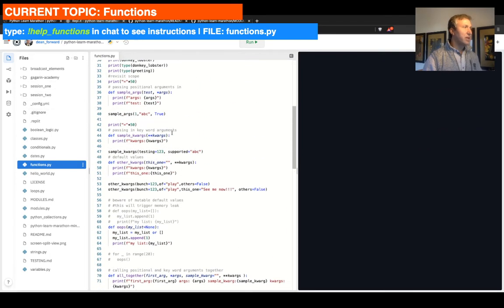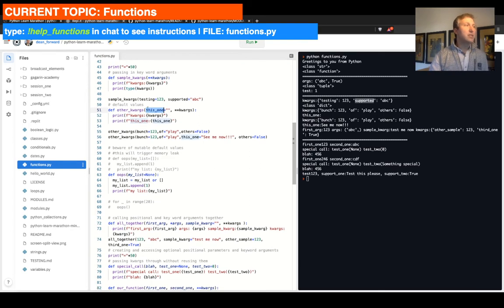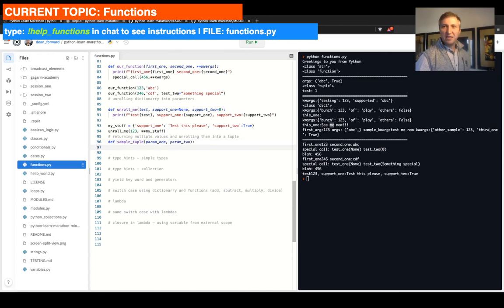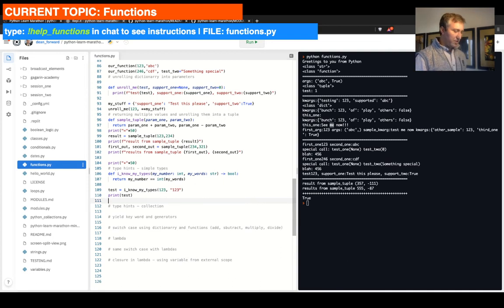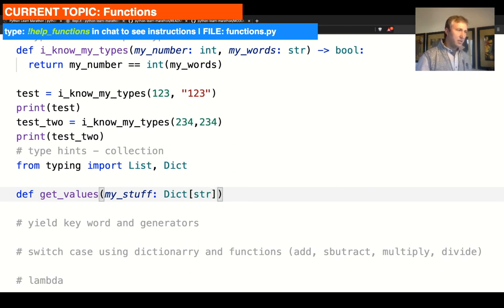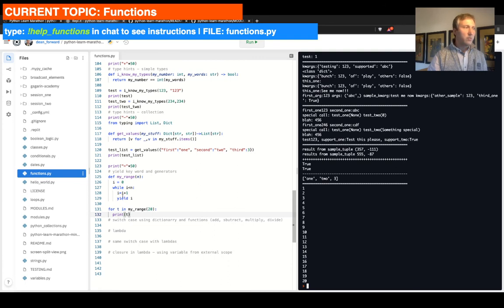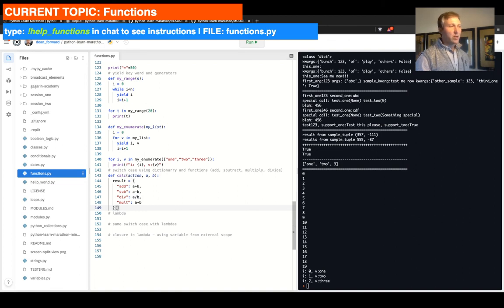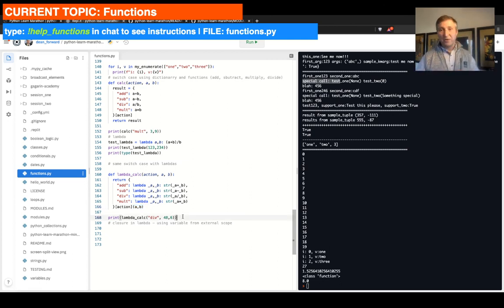Python Basics - Functions Part 2 - Lesson 07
Python learning for developers. [Functions remainder] This is a rapid introduction course for developers going over core underlying concepts of Python. This session covers functions, unrolling tuple returns, generators, lambdas, and a switch case Python style.